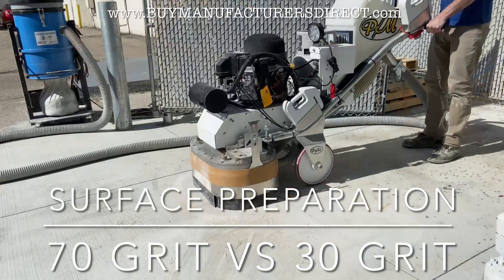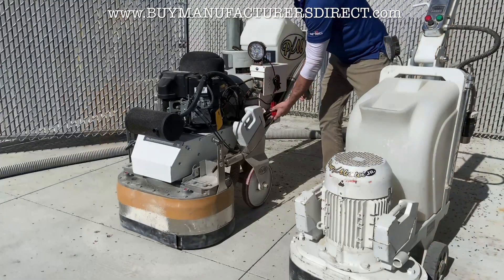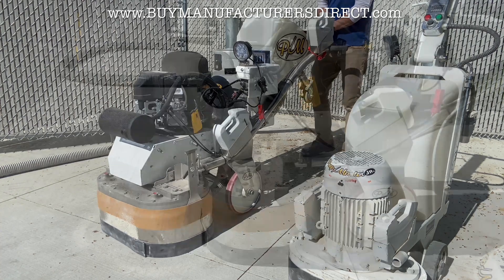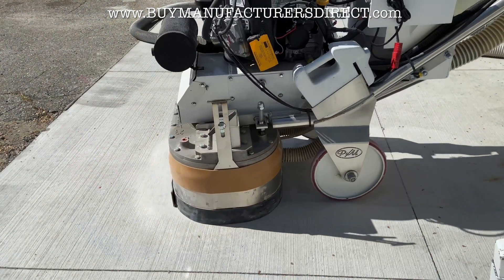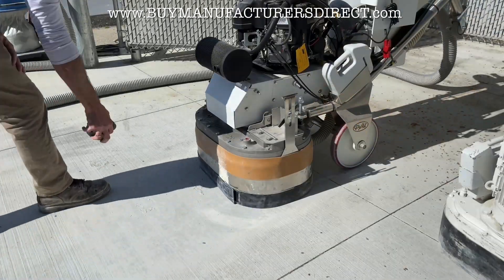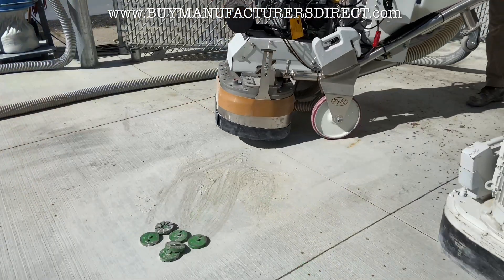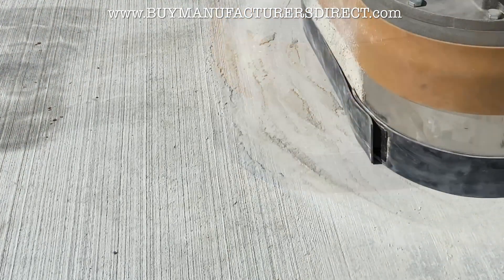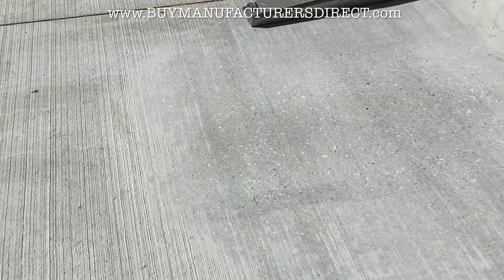Broom Finish Concrete Removal: 70 Grit vs 30 Grit Diamonds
Surface preparation expert Josh Jones documents a quick demo of broom finished concrete being smoothed by diamond grinder. The first attempt is with a 70 grit, and the second uses a 30 grit.